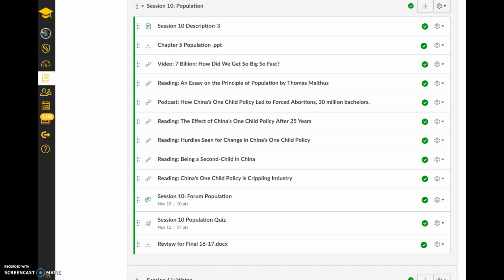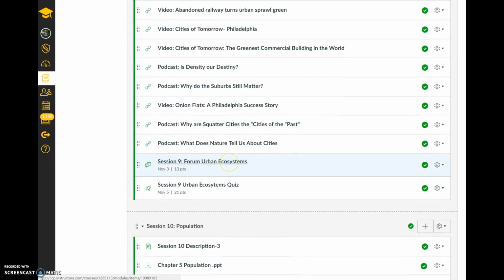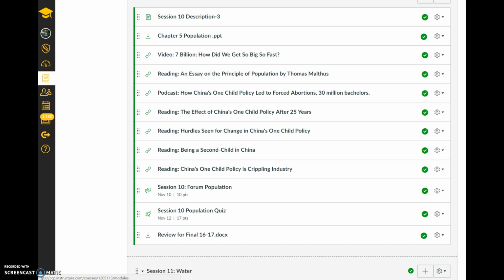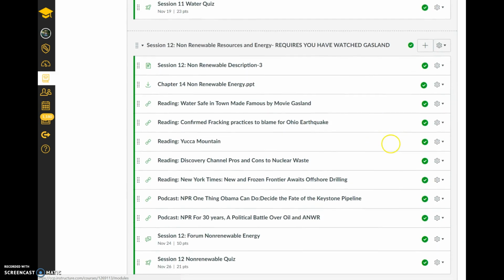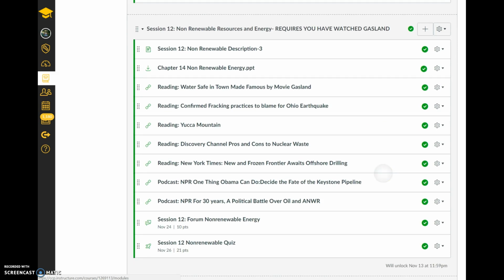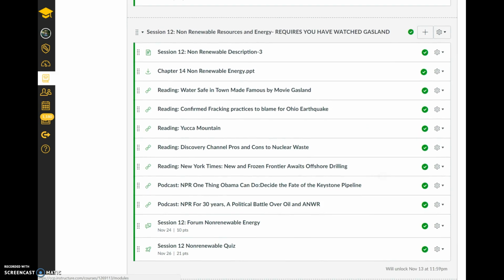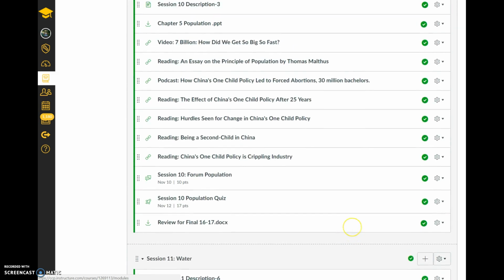Round Up Week 7 FL 17 15 Week